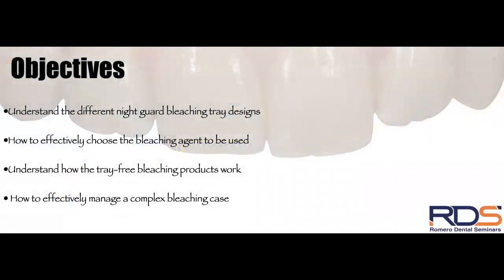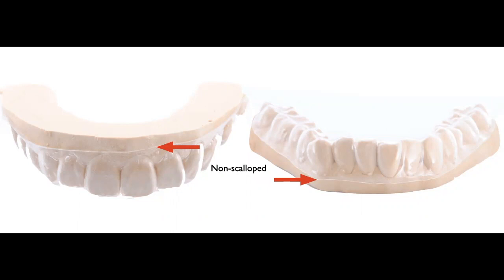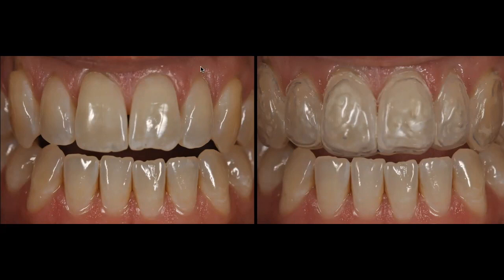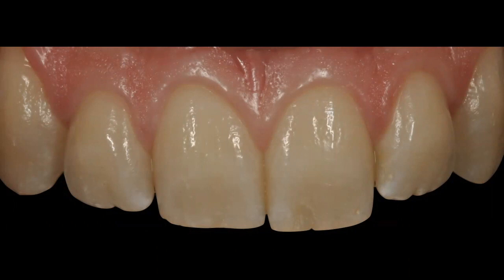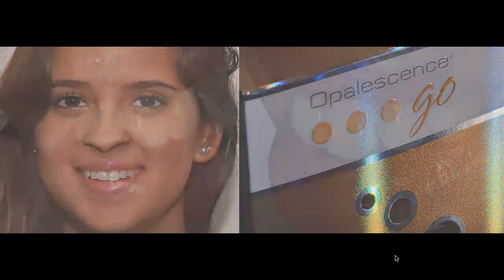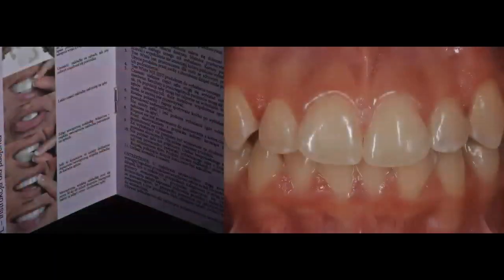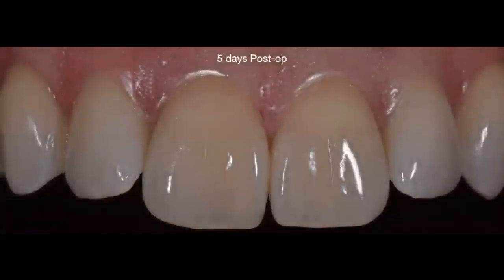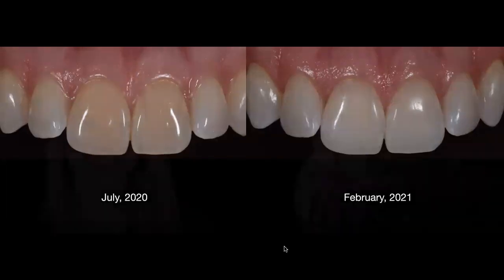Tips and tricks for vital bleaching of teeth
Every dental esthetic or cosmetic dental practice provides vital teeth bleaching as an option to enhance a patients' smile, but are you using the most current evidence to choose the technique and materials? In this webinar, we will share with you our thoughts.